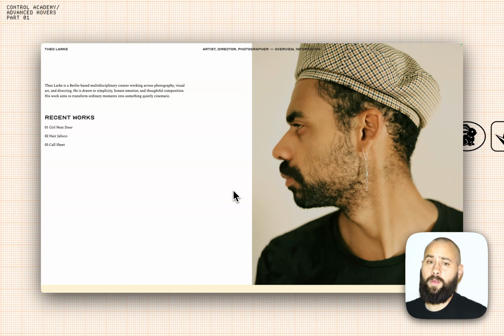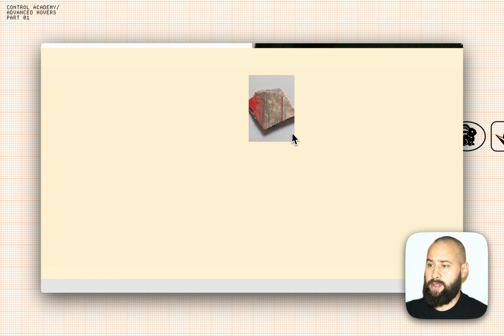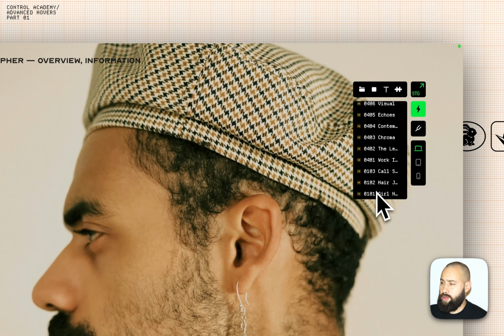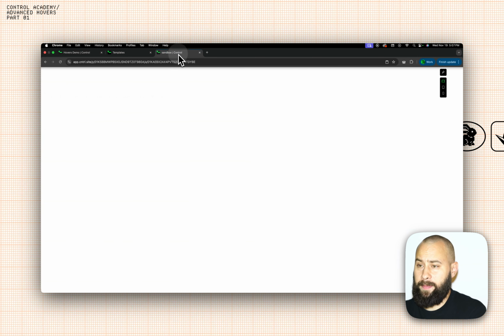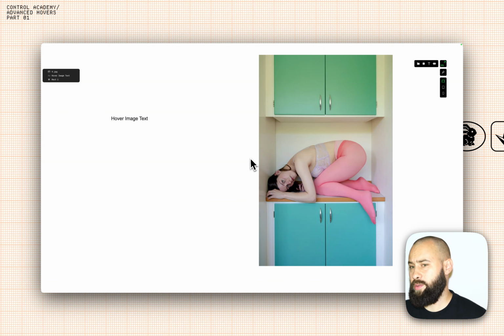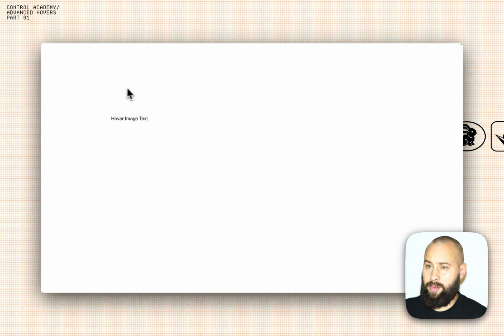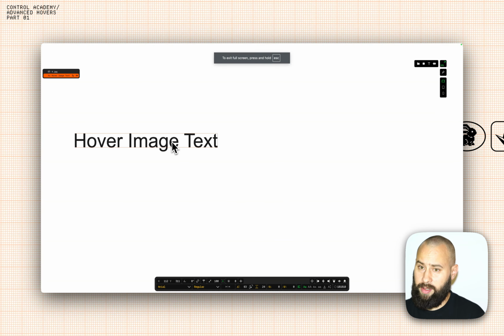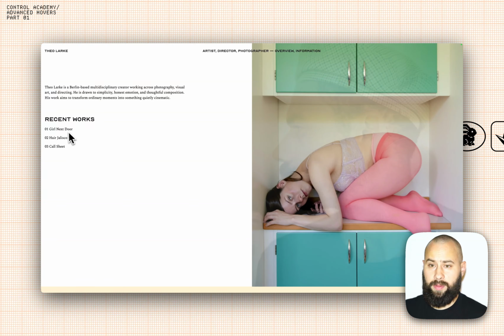Advanced Hover Effects / Live Demo pt. 1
cntrl.site